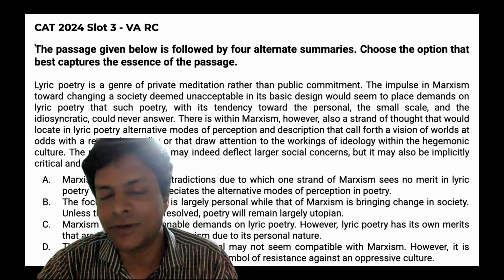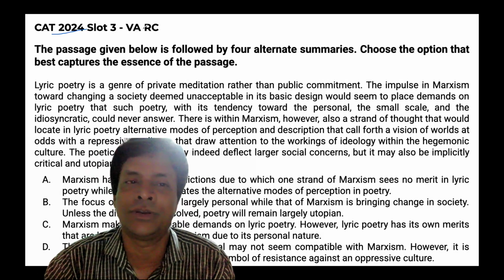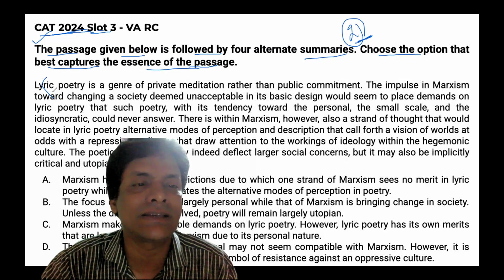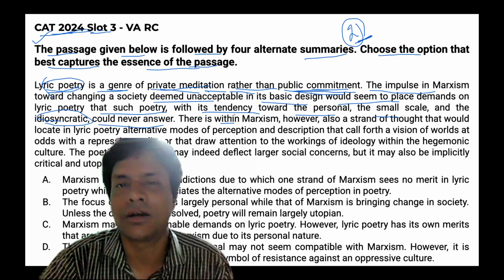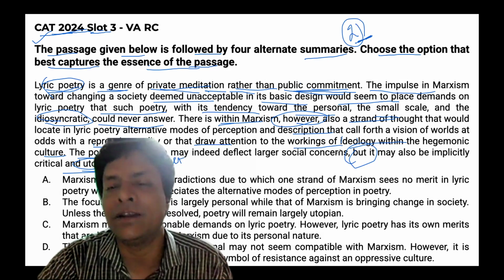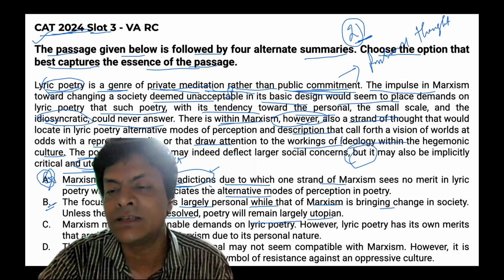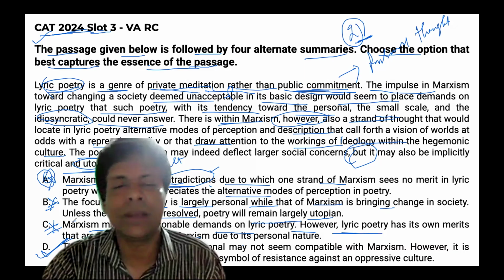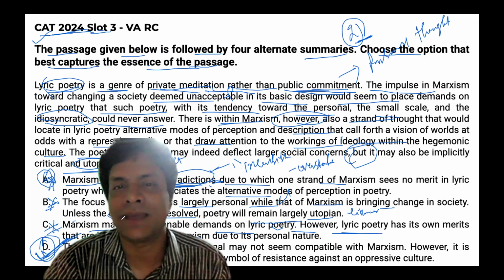CAT EXAM 2024 | PYQ 2024 | PARA SUMMARY | SLOT 3 | Q - 3